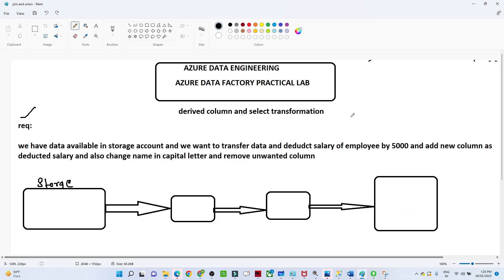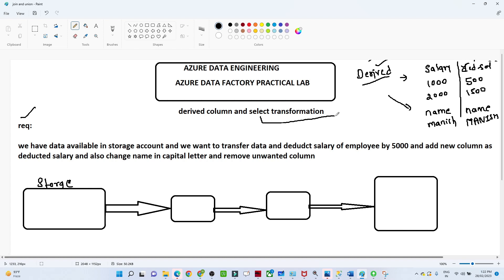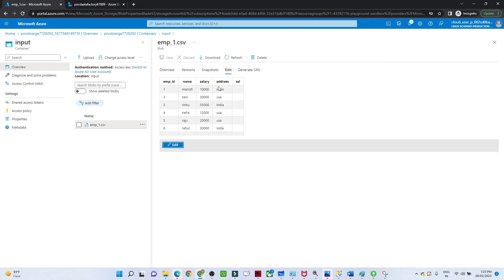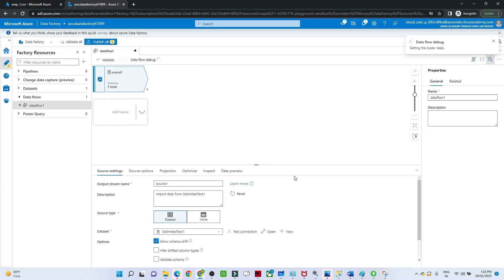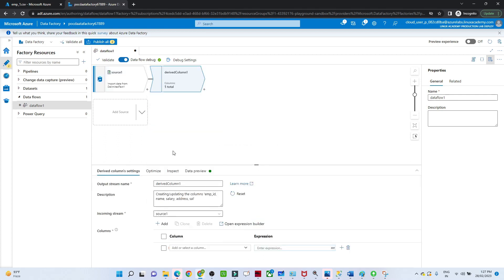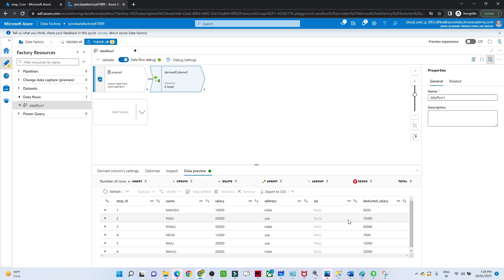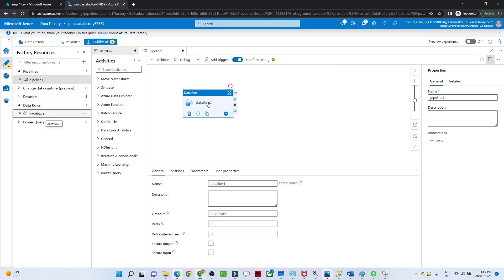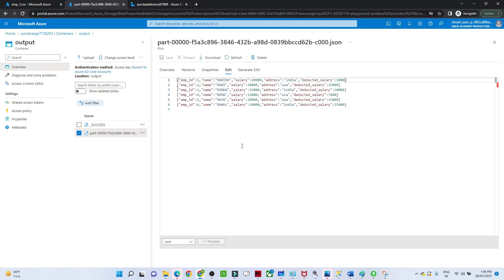15. Derived Column transformation in adf | azure data engineer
In this Video, I discussed about derived column transformation in mapping data flow in azure data factory

1. what is derived column transformation in azure data factory
2. Derived Column Transformation in Mapping Data Flow in Azure Data Factory
3 select Transformation in Mapping Data Flow in Azure Data Factory